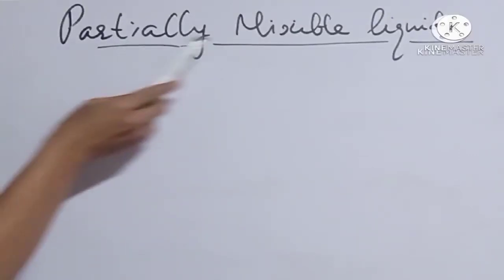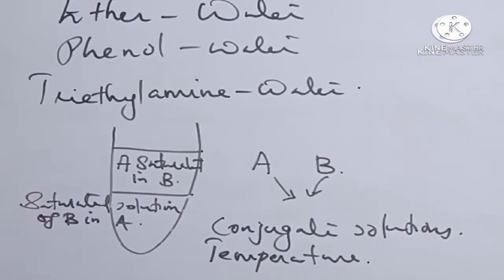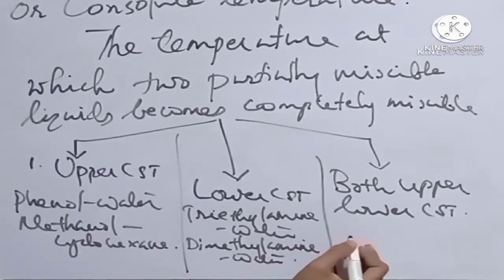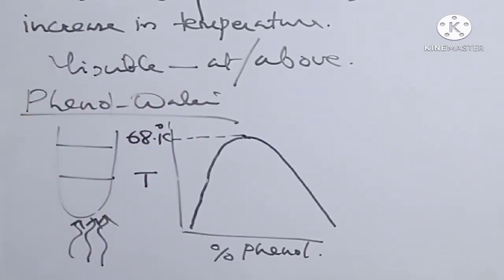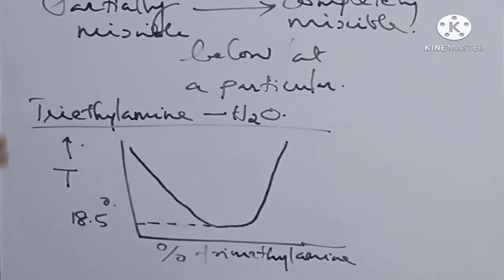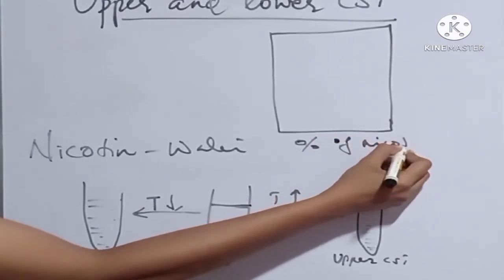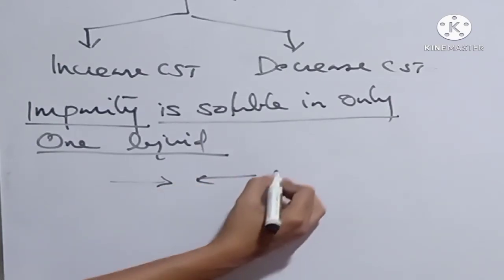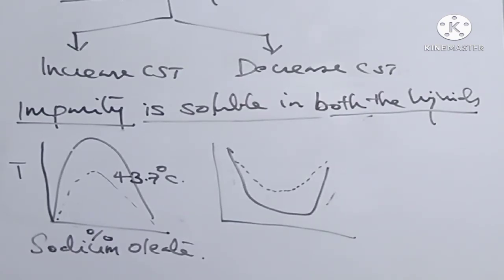Binary liquids /Partially miscible liquids